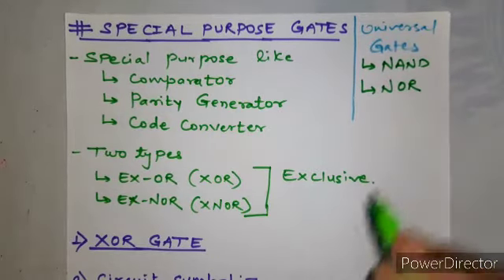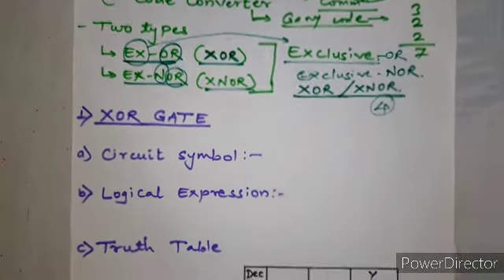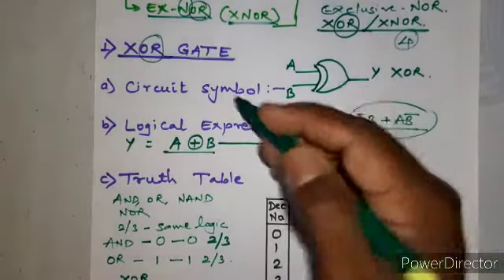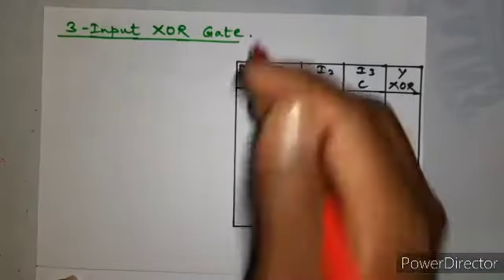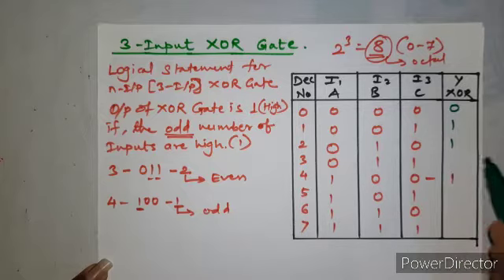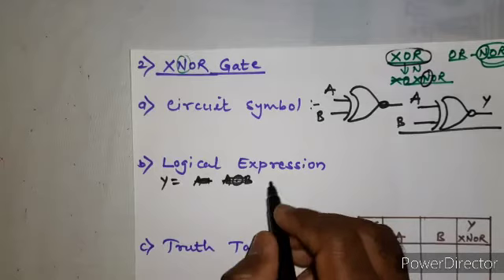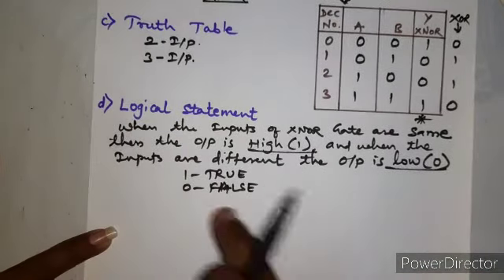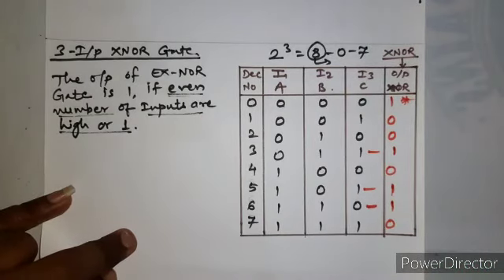DTE L 24 (Special Purpose Gates EXOR(XOR) gate & EXNOR(XNOR) Gate)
This video lecture describes the working of Special Purpose Gates that is EXOR(XOR) gate and EXNOR(XNOR) Gate.